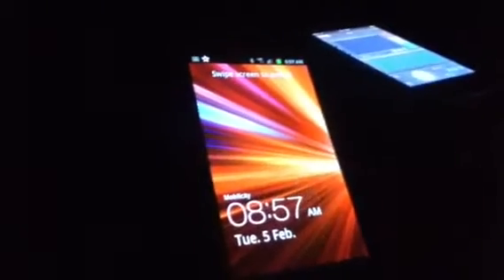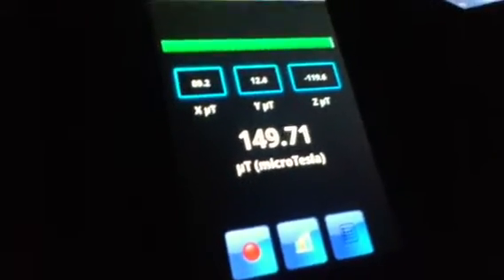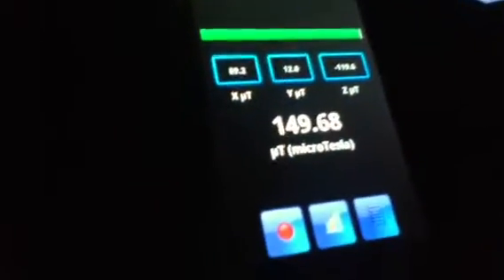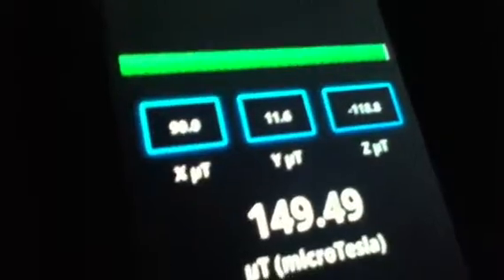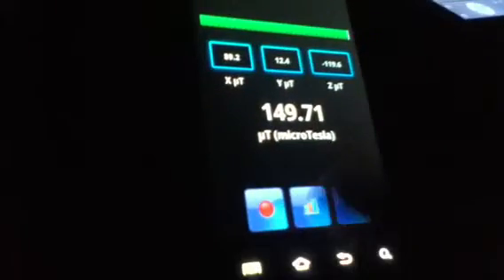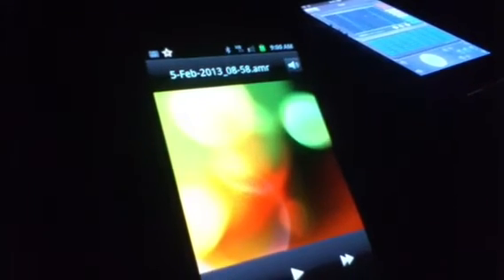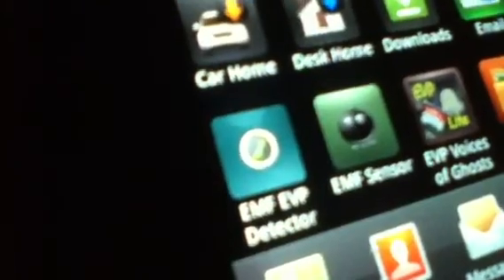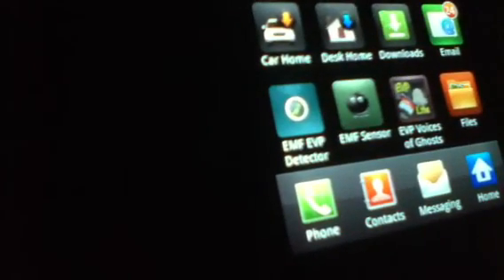EMF EVP Detector Review